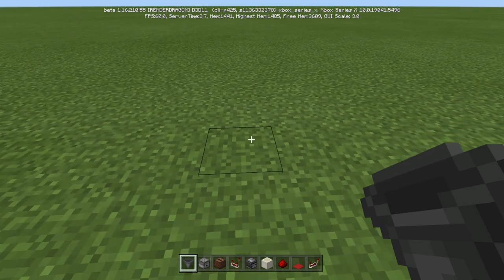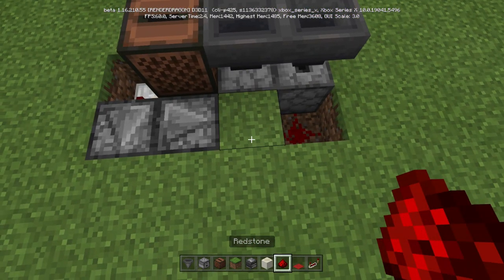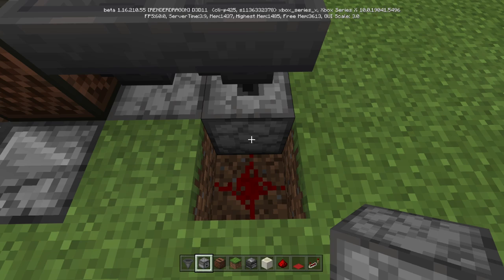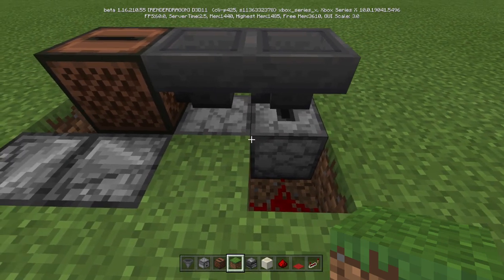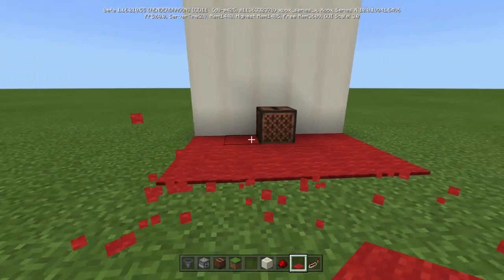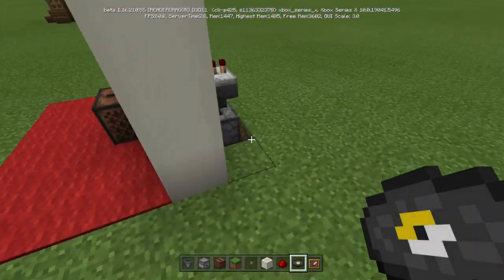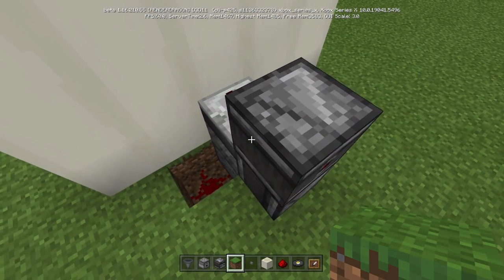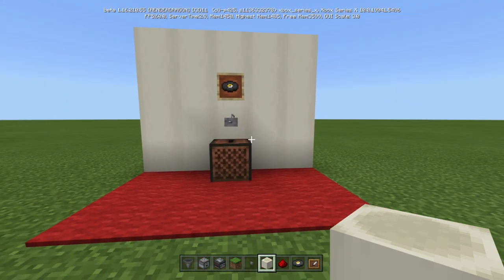How To Build An Automatic Jukebox In Minecraft Bedrock Edition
Welcome back, everyone! This is Captain Obvious, or Cap for short, and today I’m showing you how to build a fully automatic jukebox in Minecraft Bedrock Edition. With this build, your jukebox will keep playing your favorite music discs on a loop without needing to restart the song manually!

In this tutorial, you'll learn:

Materials Needed: Droppers, hoppers, comparators, observers, redstone dust, and music discs.

Step-by-Step Guide: From setting up the droppers and hoppers to wiring up the redstone and adding the finishing touches.

Advanced Tips: How to ensure maximum randomness in your music selection and avoid common pitfalls.

TIMESTAMPS:

00:00 - Intro & Demo
00:46 - Materials Needed
01:16 - Tutorial Start
06:54 - Other Video Ideas

Additional Details:

This automatic jukebox will play music continuously, with each song randomly selected from the discs you insert. Press the button to start the jukebox and enjoy endless music in your Minecraft world. Plus, tamed parrots will dance when within a 3-block radius of the playing jukebox!